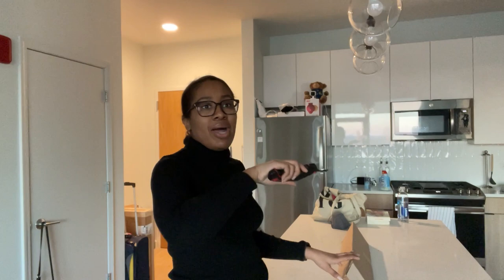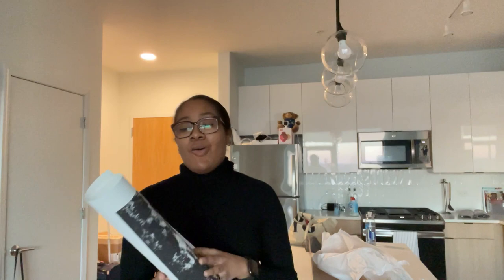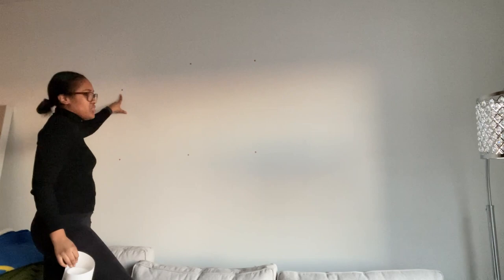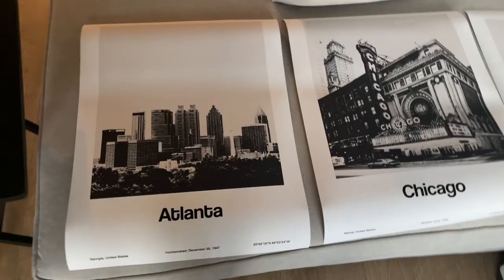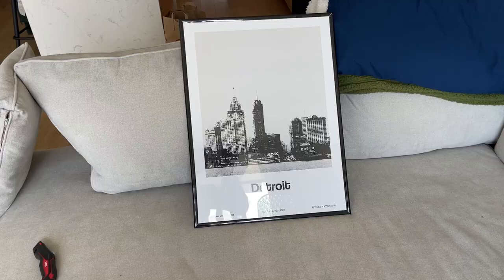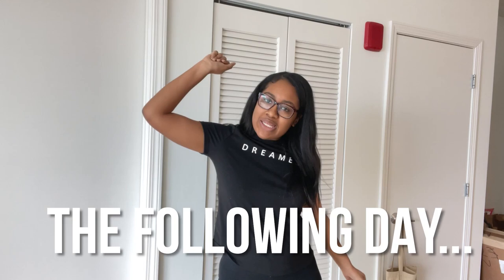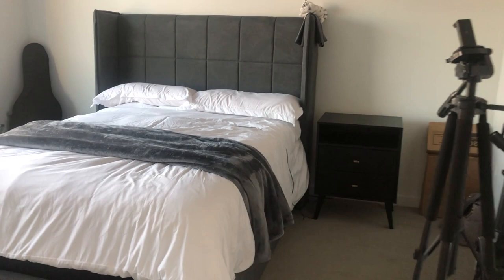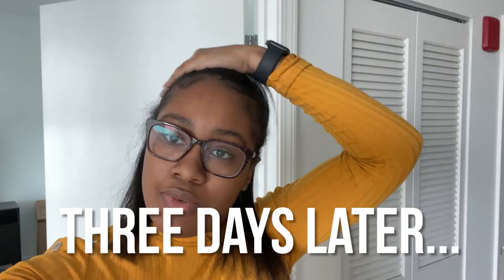Apartment Decor Updates VLOG: Wall Art, Building Furniture & Decor Shopping (1 Bedroom)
I FINALLY got around to updating my apartment! I've been here for a few months, but I've been LACKING when it comes to making my place feel like home. In this video, I bought some new items that I'm excited to share with you all!

Here are the links to the items I purchased (If I couldn't find the exact item, I posted a similar item):

Girl Boss Neon Sign: I literally cannot find a dupe for this!! sorry besties :(

Chicago Prints

Detroit Prints

Atlanta Prints

Listen to my Podcast:
Graduated and Grown

⋆ twitter! ⤑ @arioniee

What’s in this video: weekly vlog,weekly vlog black,weekly vlog in my life, decorate with me,small apartment decor,home decor,moving vlog,apartment decorating ideas,living room decor,apartment decor,moving vlog first apartment,decorate with me living room,apartment decorating vlog,apartment tour 2022,chicago apartment,chicago apartment vlog

Goal: 4,000

»FAQ
‣ Age: 23
‣ Camera: Canon Rebel T5i // iPhone 12 Pro Max // iPhone 8 Plus
‣ Editing Software: Adobe Premiere. Pro 2020
‣ Beliefs: I am a Christian!!
‣ What did I major in college? Marketing & Broadcast Journalism